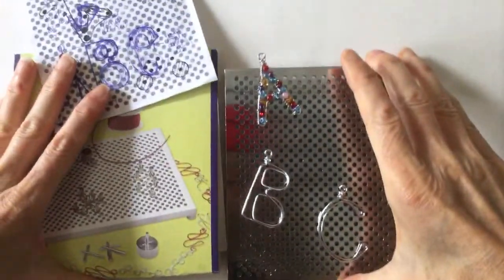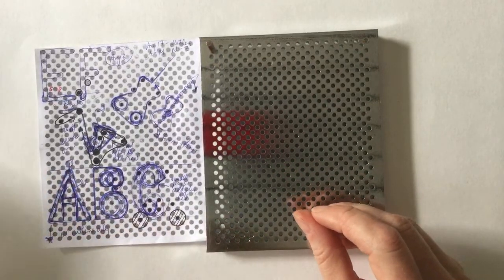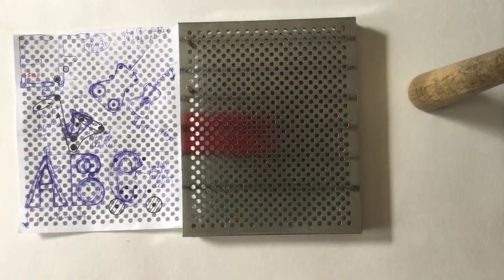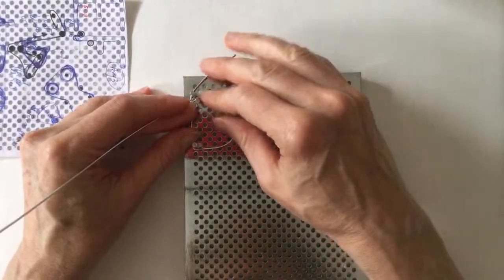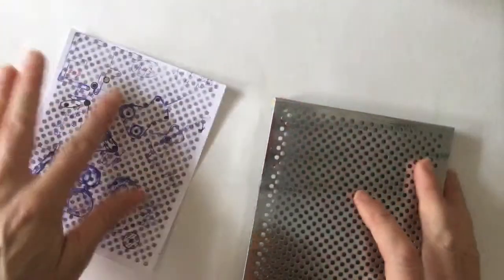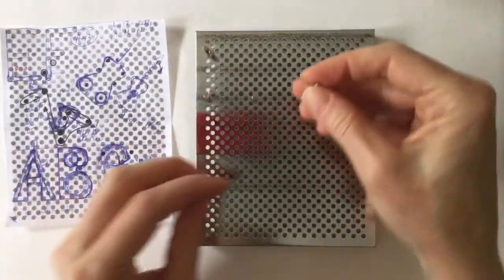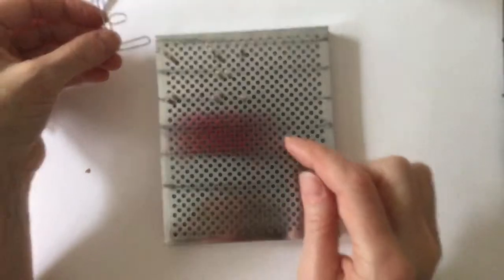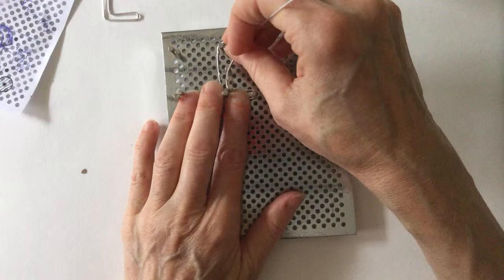Wire Letters D-E-F Jig Designs Wire Lady TV Episode 74 Livestream Replay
DIY Wire Letter D-E-F Ornaments using the Artistic Wire Deluxe Jig Kit. Wire Lady TV Episode 73 Livestream Replay.  ***Video freezes at the end***

Purchase "How to Make Templates & Jigs" module (includes templates for the angel, treble clefs, puzzle piece earrings, martini glass earrings, birds on a wire and many more)
OR

Join my Wire Art & Jewelry Makers Club Facebook Group to share photos of your wire creations and be inspired by others

Share photos of your creations on Instagram and tag me @heatherboydwire or email to so I can share in the Community section of my YouTube channel.